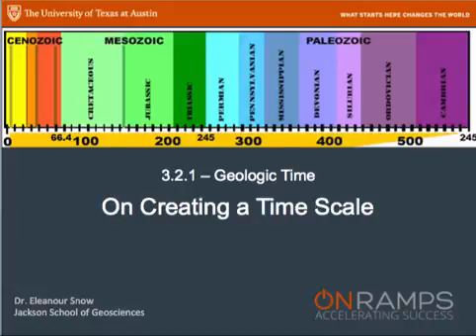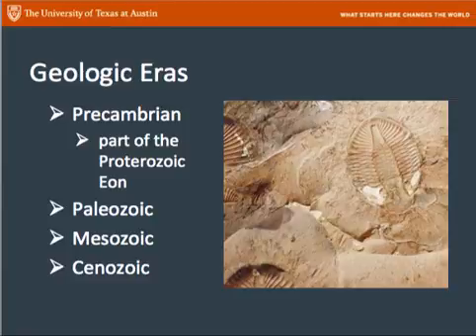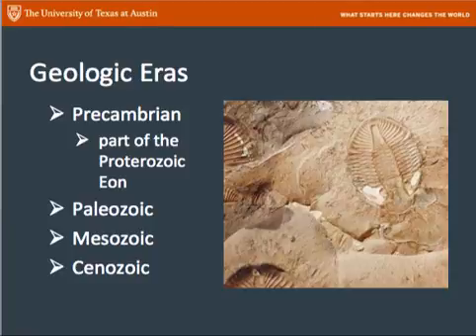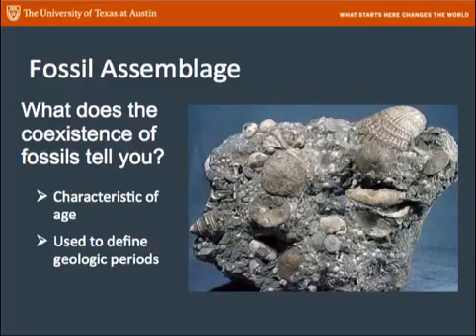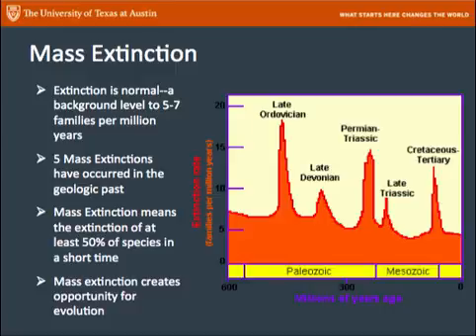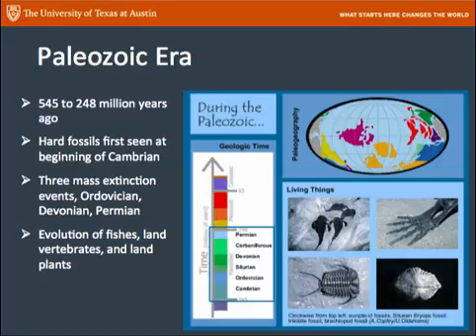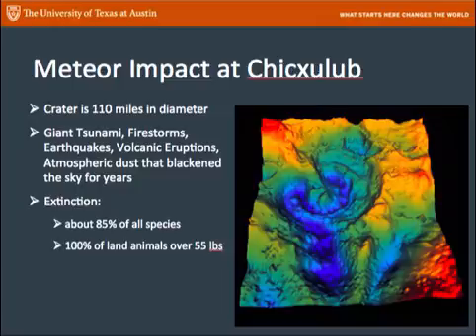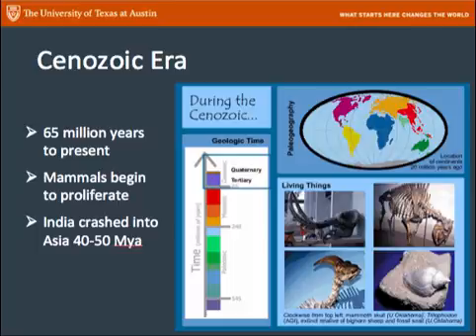3.2.1 Geologic Timescale